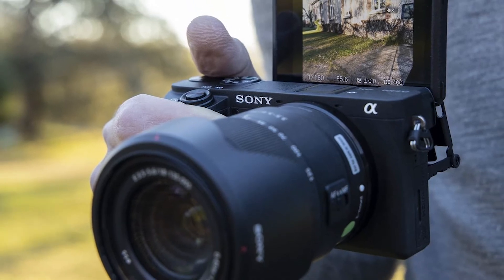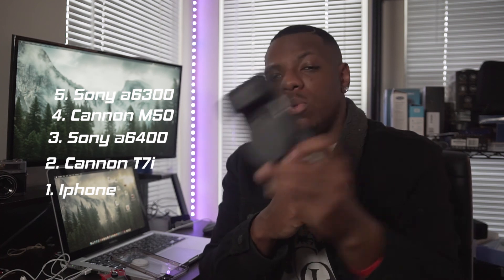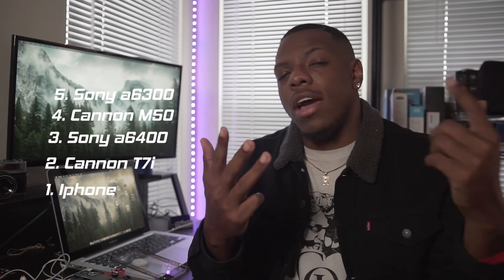What Camera Should I Buy? | Top 5 Cameras for Beginners.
Are you interested in photography or videography, but don't know which camera to buy? Here I break down my Top 5 cameras for beginners.

Sony a6300
Cannon M50
Sony a6400
Cannon T7i
iPhone 11 Pro Max

Sony a6300
Sigma MC-11 Adapter
Sigma Art 18-35mm f/1.8